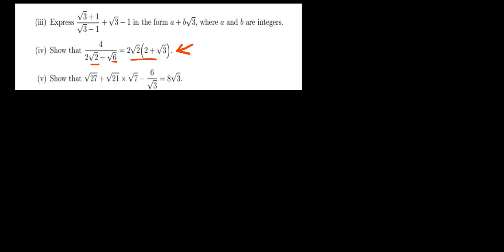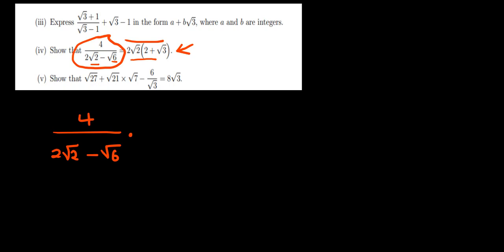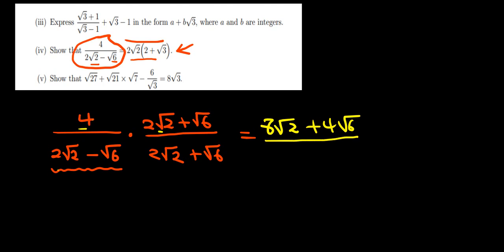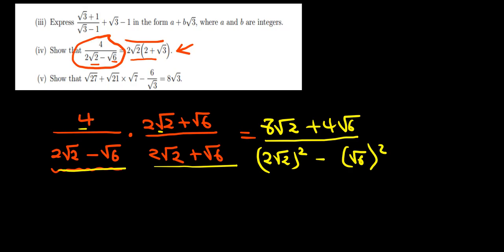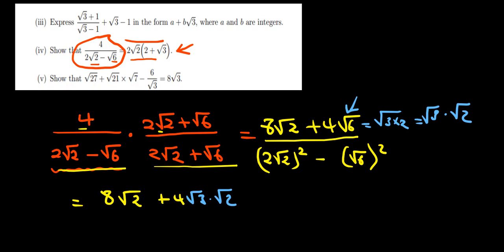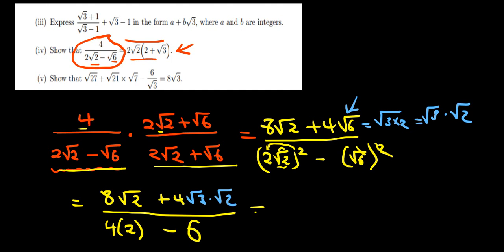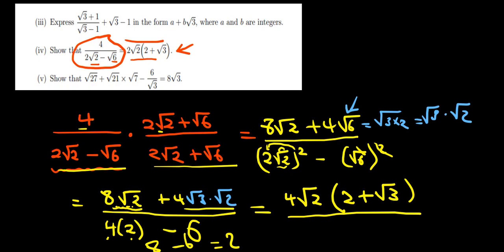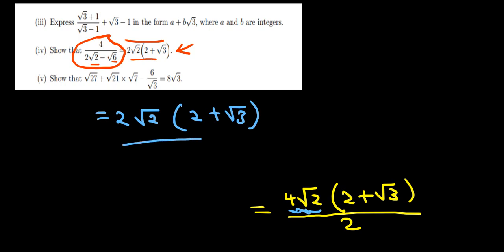Show by Rationalising the denominator